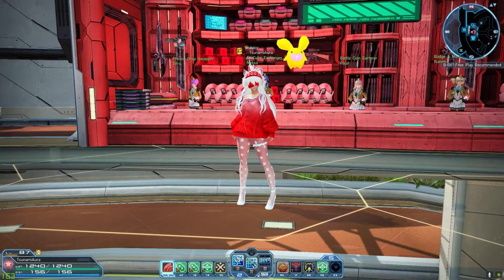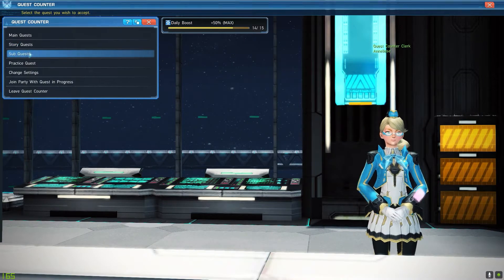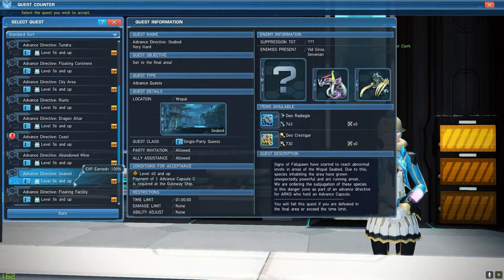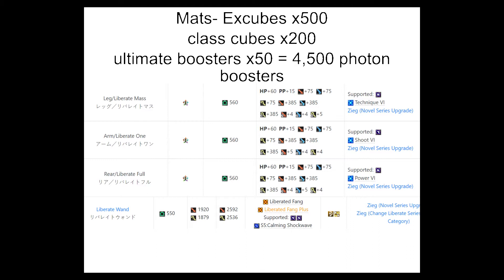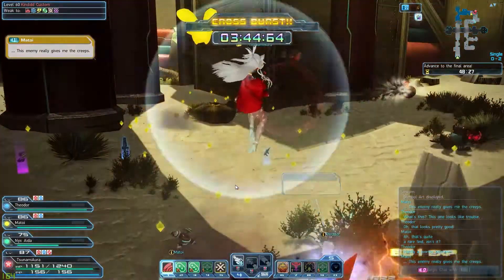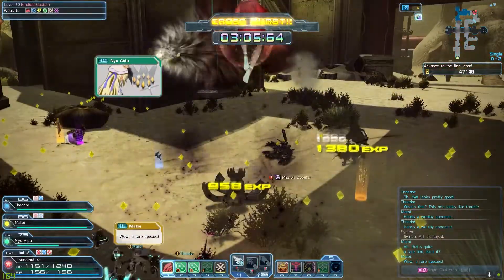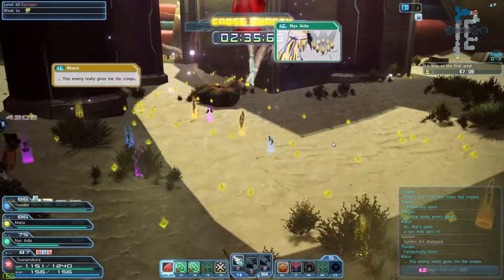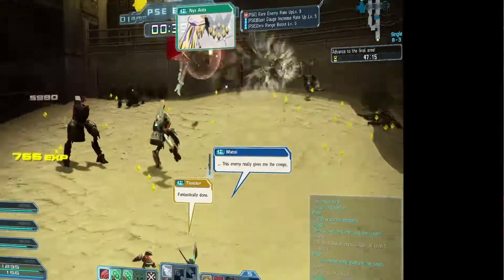【PSO2】Photon Boosters Why horde them now!?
Episode 6 is around the corner for the NA servers. Thought I'd share some information regarding Liberate series and how important photon boosters are as they play a major role with zigs shop.

send me some coffee :3

Ship 3 Alliance Juicy always looking for fun social cuties :3